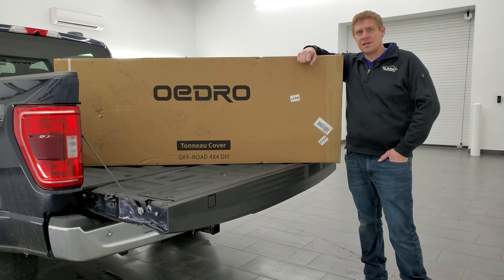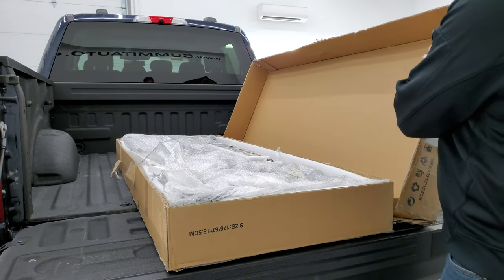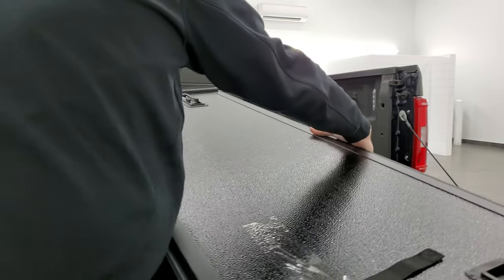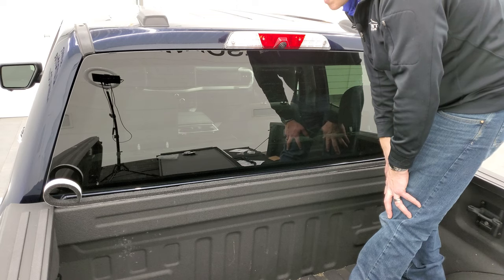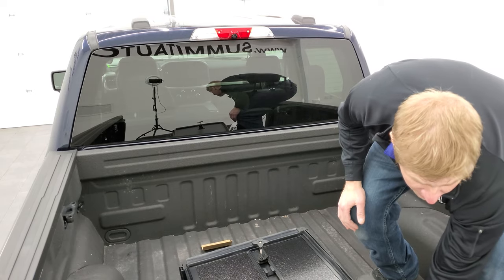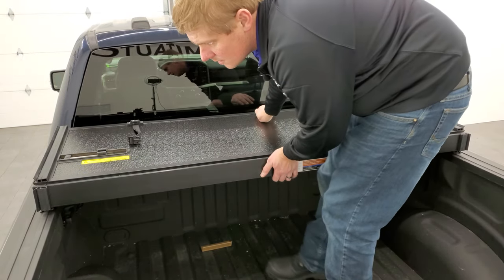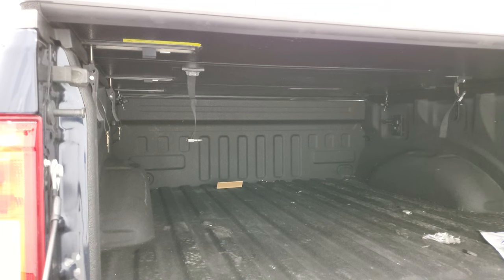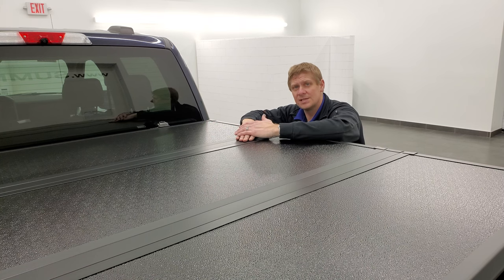OEDRO HARD TRI-FOLD UP TONNEAU COVER 2015 - 2024 FORD F150 REVIEW AND INSTALL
TODAY I AM REVIEWING AND INSTALLING THE OEDRO HARD FOLD UP TONNEAU COVER FOR THE FOLLOWING TRUCKS WITH 5 1/2 FT BEDS.

PRODUCT NUMBER NHT23000

2015 FORD F150 OEDRO HARD FOLD TONNEAU COVER
2016 FORD F150 OEDRO HARD FOLD TONNEAU COVER
2017 FORD F150 OEDRO HARD FOLD TONNEAU COVER
2018 FORD F150 OEDRO HARD FOLD TONNEAU COVER
2019 FORD F150 OEDRO HARD FOLD TONNEAU COVER
2020 FORD F150 OEDRO HARD FOLD TONNEAU COVER
2021 FORD F150 OEDRO HARD FOLD TONNEAU COVER
2022 FORD F150 OEDRO HARD FOLD TONNEAU COVER
2023 FORD F150 OEDRO HARD FOLD TONNEAU COVER
2024 FORD F150 OEDRO HARD FOLD TONNEAU COVER

HOW TO INSTALL AN OEDRO HARD TRI-FOLD TONNEAU COVER